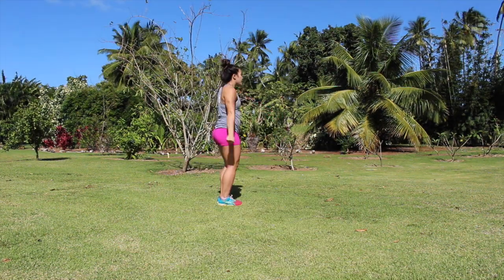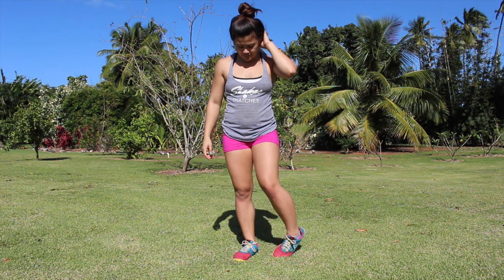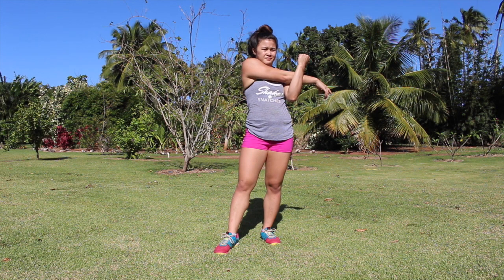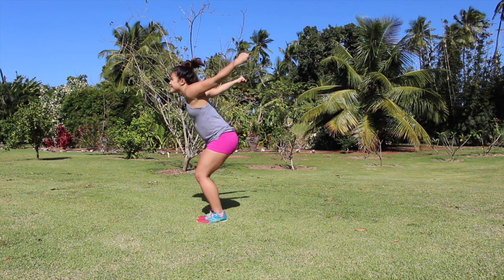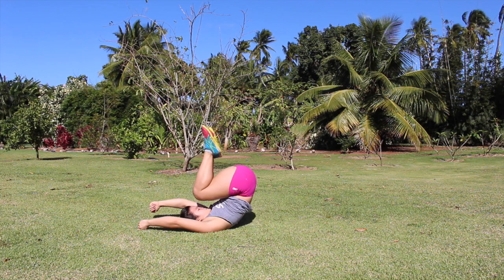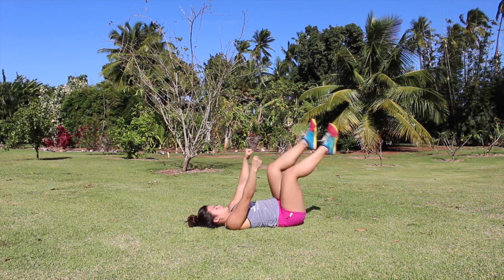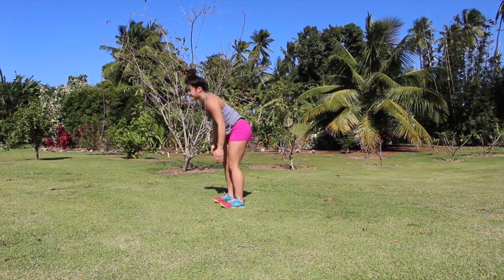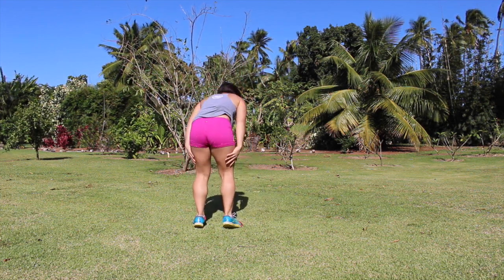Back Tuck Tutorial - Amber's Cheer Tutorials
Made a video on how I got my tucks! They came in faster than my back hand spring! I hope these stretches and drills help you out! If you need any more help please let me know!